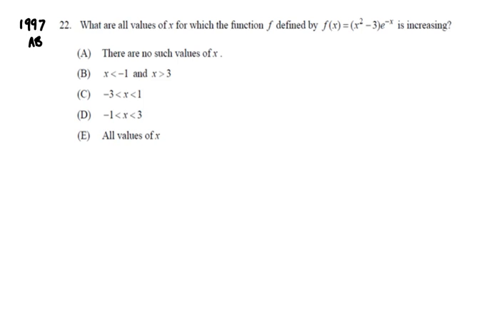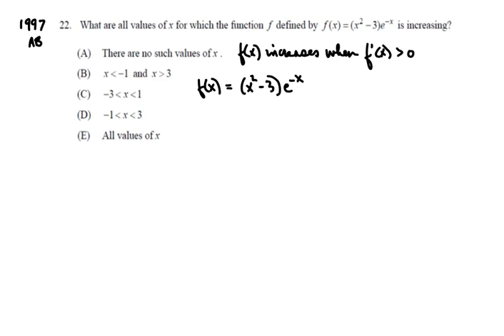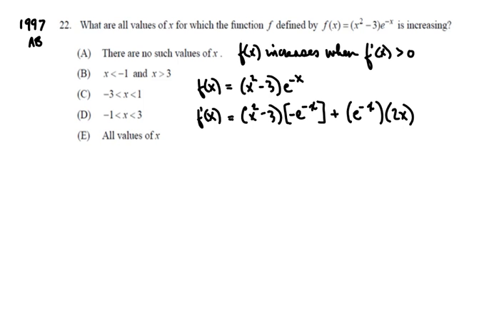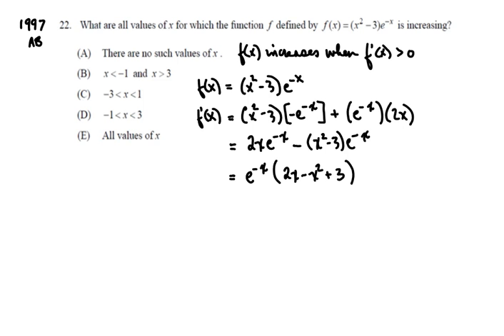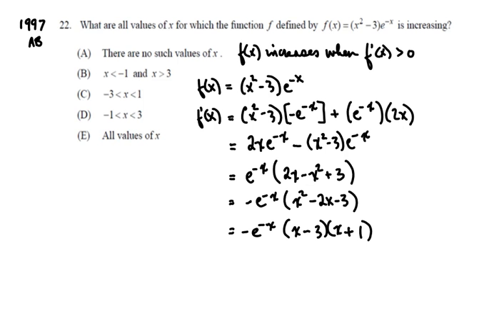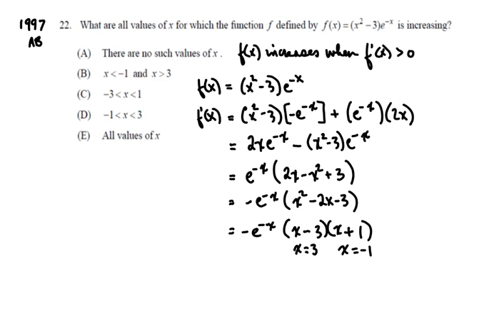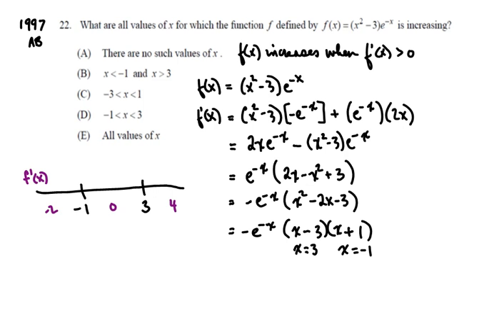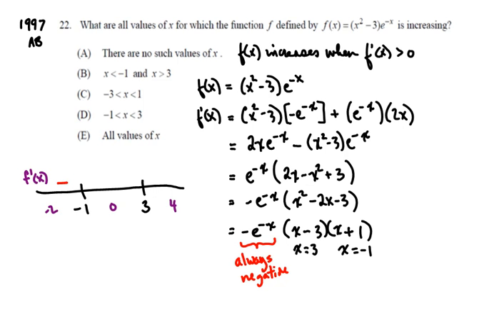1997_AB_22